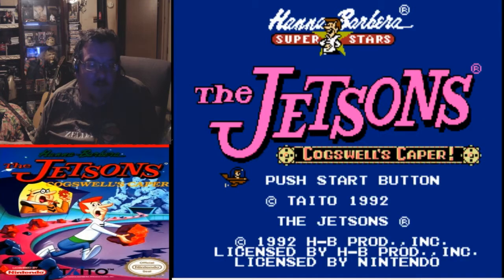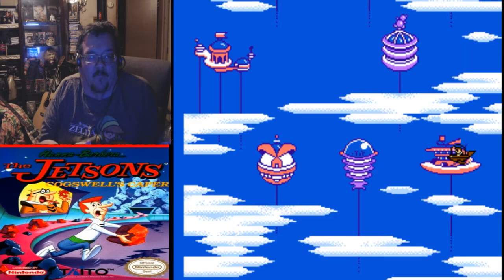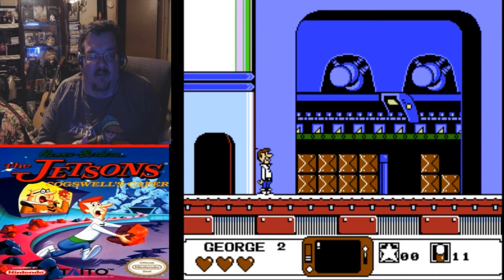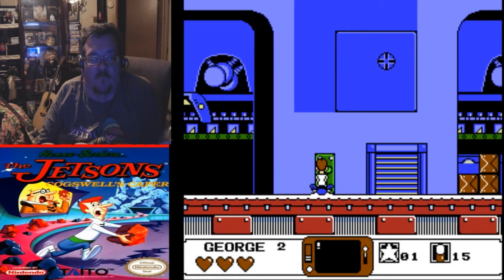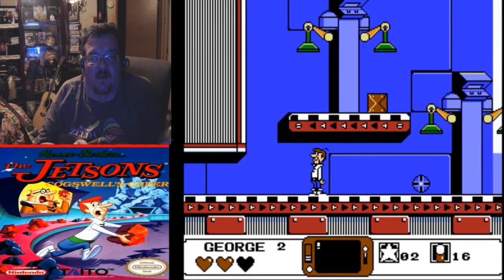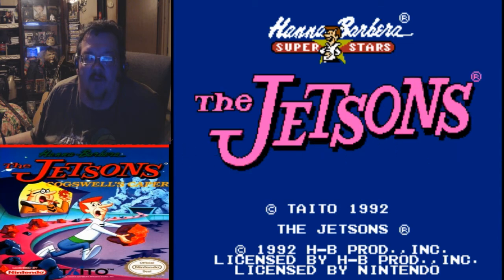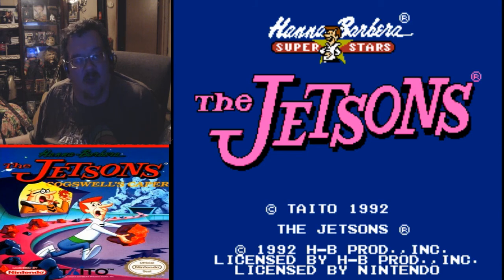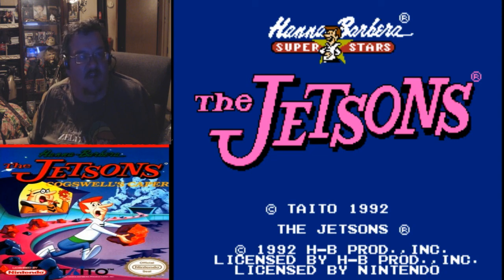I Suck At Video Games Episode 11 The Jetsons The Cogswell Caper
The Jetsons The Cogswell Caper A Game Released By Taito Was a Game I Never Knew At Existed so i give it a shot